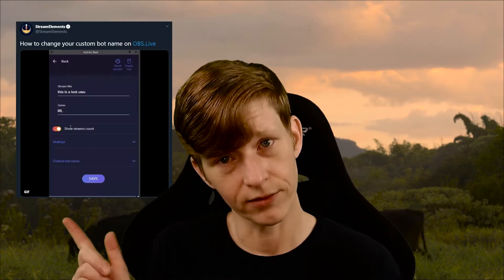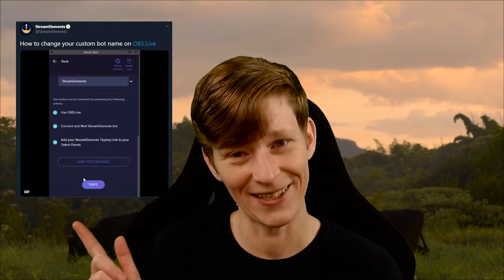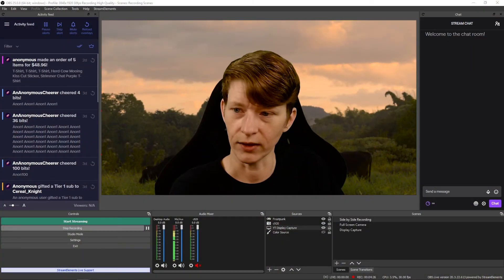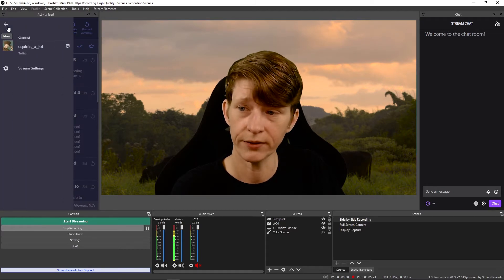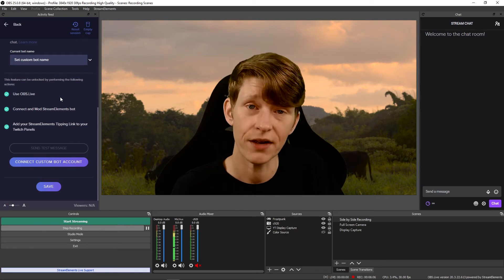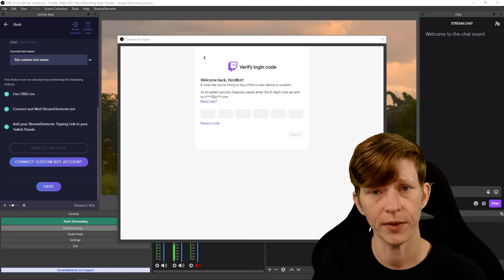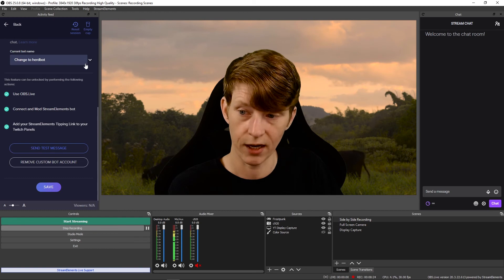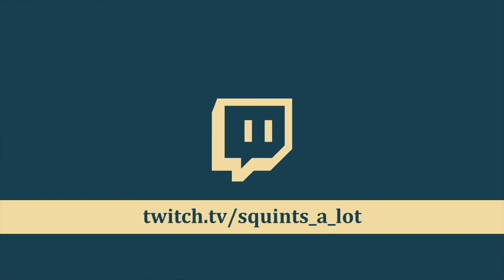How to Set Up a CUSTOM BOT NAME in STREAMELEMENTS in 2020! QUICK AND EASY!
StreamElements is a robust and incredibly useful tool for streaming to Twitch or any other streaming platform. One of the many useful features in StreamElements is the ability to use a custom bot name in your Twitch chat room. The bot is still the StreamElements bot, it just shows up in chat with the name YOU choose. This can add a wonderful flavor to your chat room and reinforce your channel's branding. Setting up a custom bot name is very simple to do, IF you know where to look.

Step 1:
Create a new Twitch account with the bot name you want.

Step 2:
Open OBS.live

Step 3:
Go to your activity feed. If you don't see it, select Streamelements from the top menu, and check Activity Feed.

Step 4:
Click on the menu button (three horizontal lines) in the upper left corner of the Activity Feed.

Step 5:
Click on Stream Settings.

Step 6:
Click on Custom bot name.

Step 7:
Scroll down and ensure there is a check mark next to all the steps listed (1. Use OBS.live. 2. Connect and mod StreamElements bot. 3. Add your StreamElements Tipping Link to your Twitch panels.)

Step 8:
Click on Connect Custom Bot Account

Step 9:
Log in to Twitch using your custom bot account.

Step 10:
Check your email for the verification code from Twitch.

Step 11:
Enter verification code in OBS.live.

Step 12:
Click Authorize to allow StreamElements bot in Twitch.

Step 13 (optional):
Click Send Test Message to check that your new bot name is being used.

Step 14:
Click Save.

Congratulations! You're done! Enjoy your new custom bot name! Happy streaming!